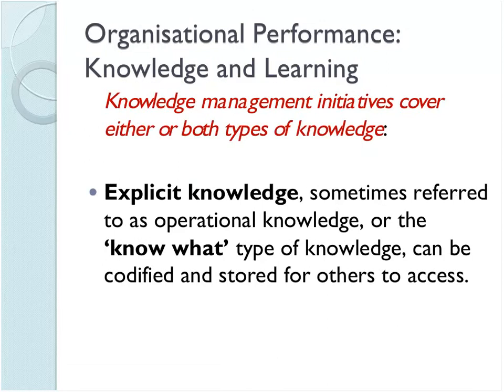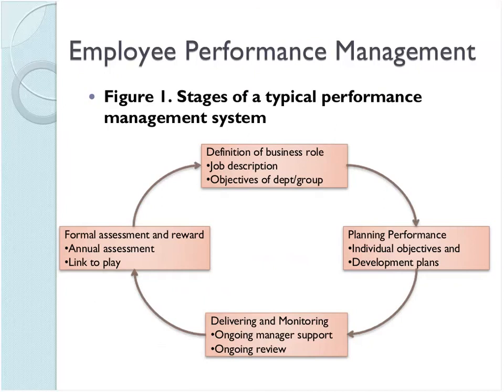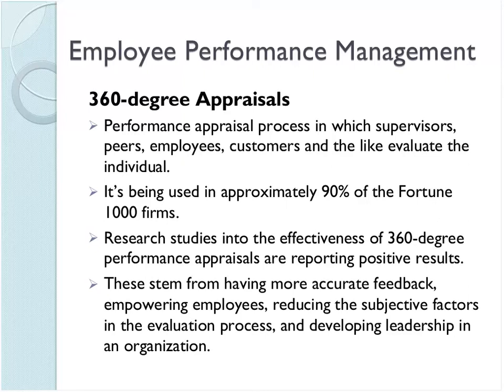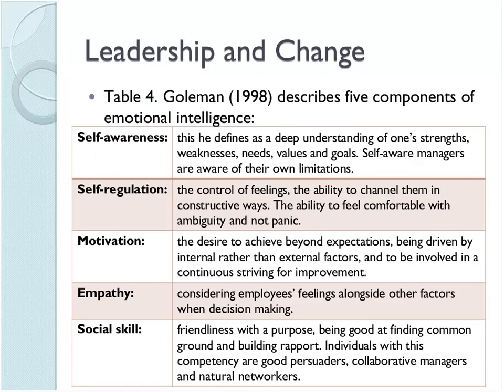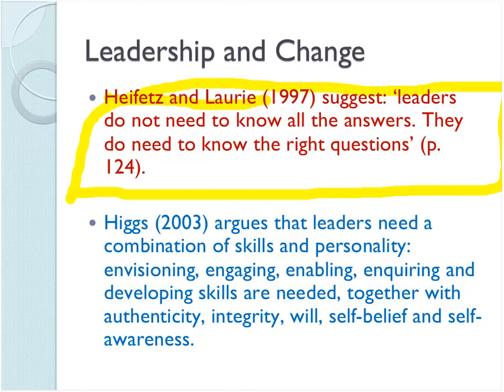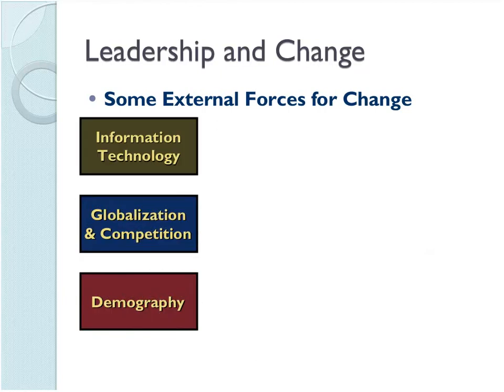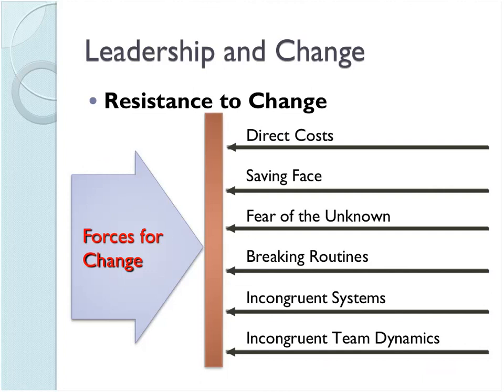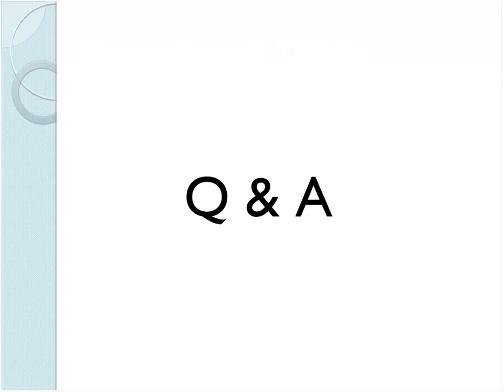MBA-Human Resource Management Class No. 5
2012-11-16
online MBA